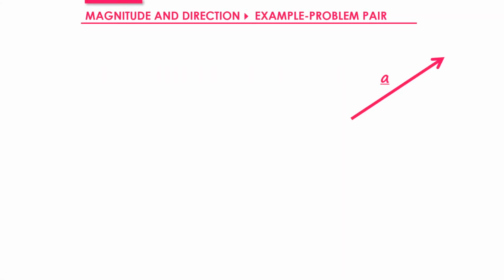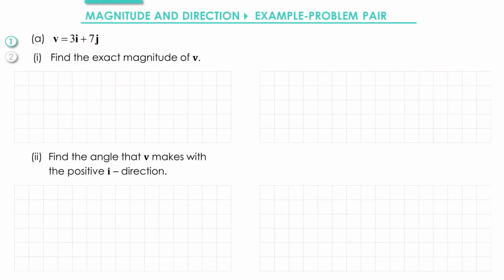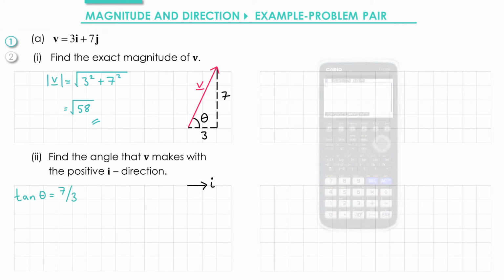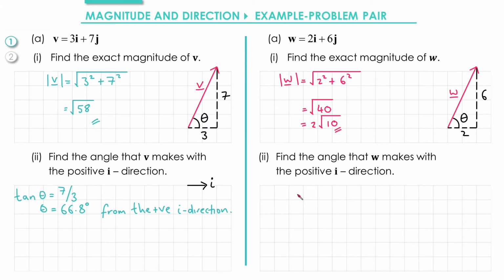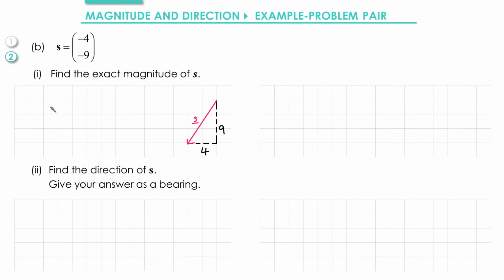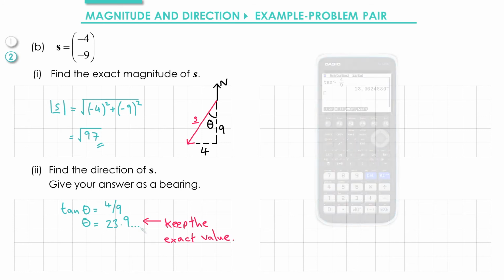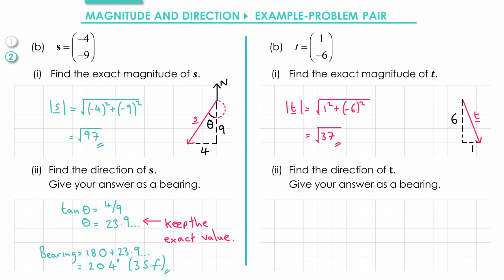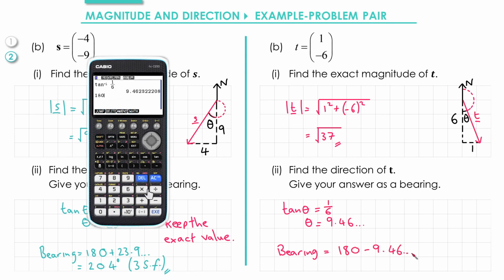Y1 Vectors » 2.2 Magnitude and Direction » Example (A-Level Maths)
In this example, we calculate the magnitude and direction of vectors.